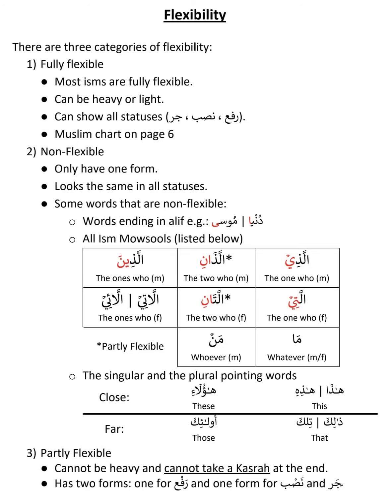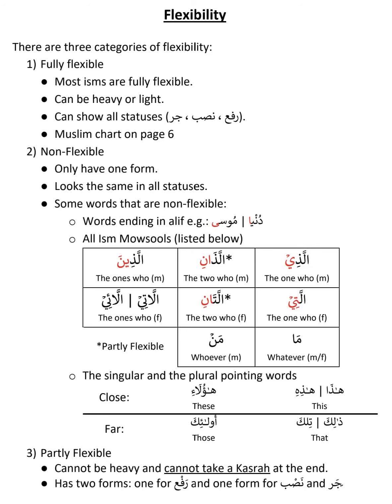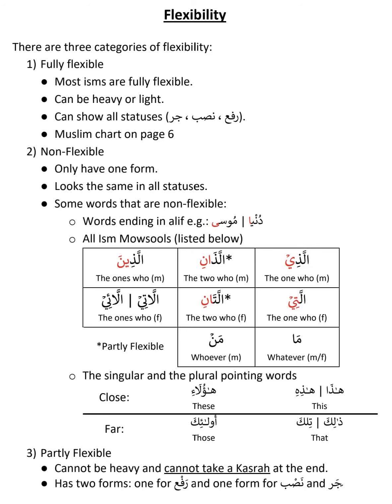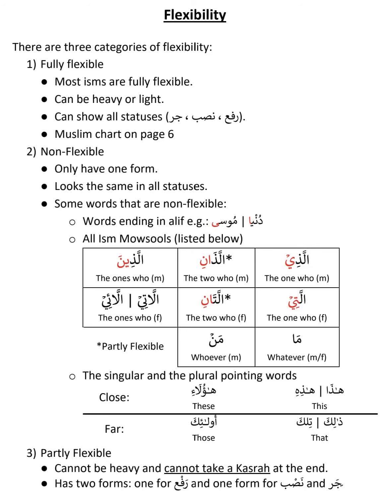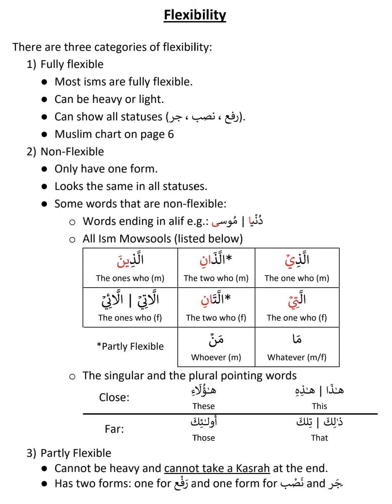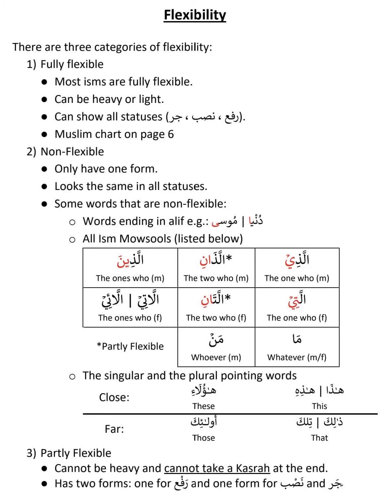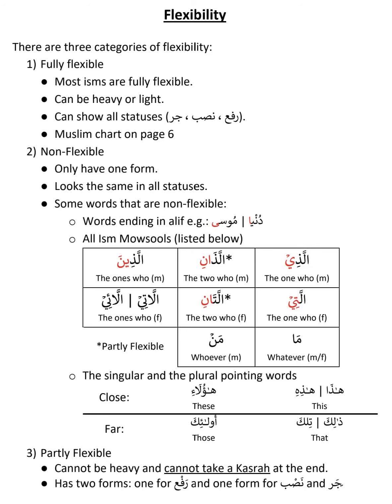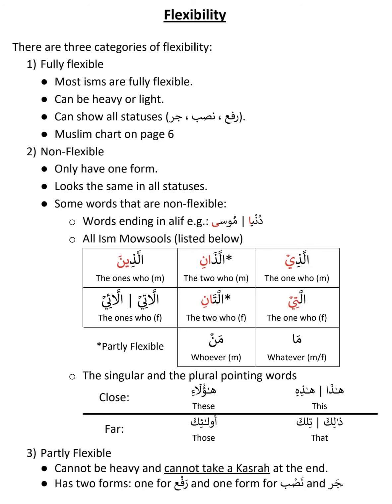Lesson 5 - Flexibility - Part A